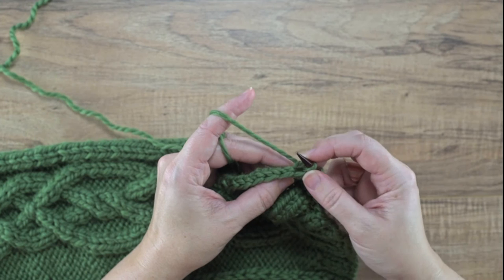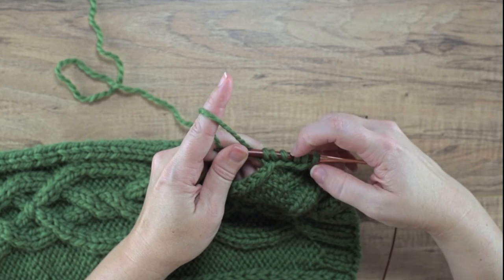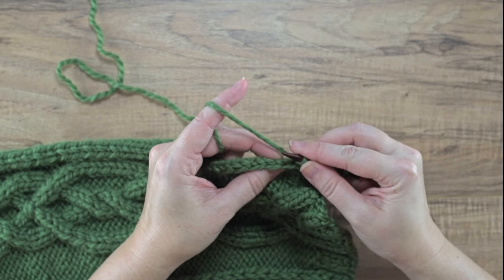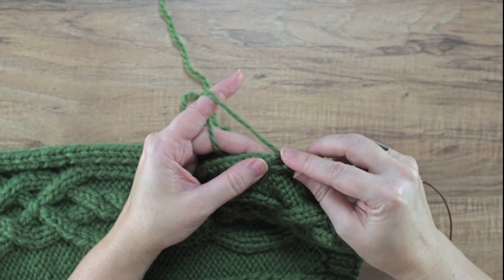Picking up and knitting from slipped stitches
In this video, I show how to pick up and knit (PU&K) stitches from stitches that have been slipped. This technique creates a gorgeous  visible seam of pretty chain stitches just below the picked up work.